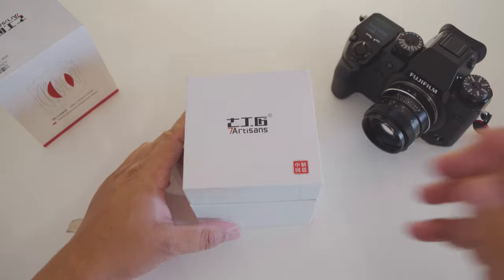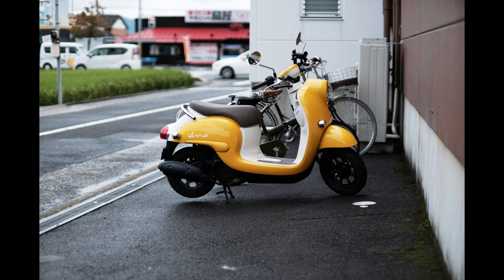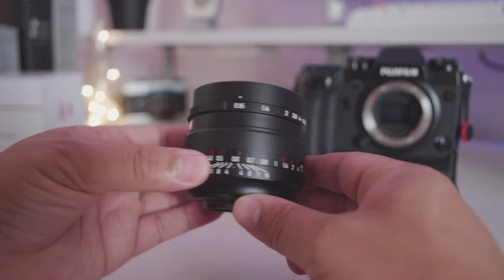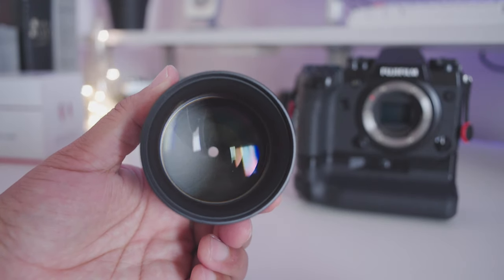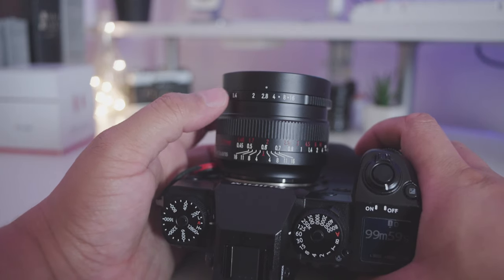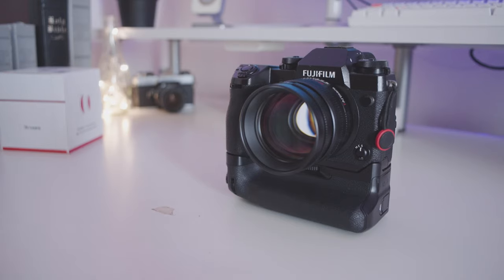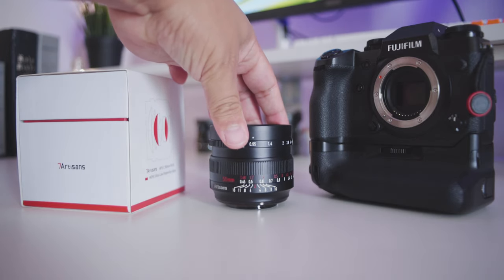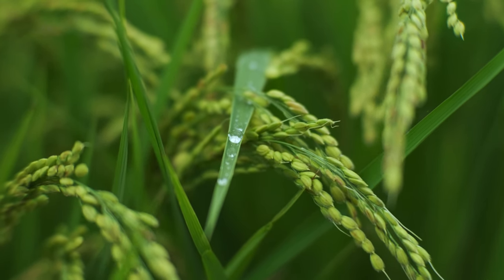Bokeh KING // 7artisans 50mm F0.95 || FUJIFILM X-H1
This is my experience of using the 7artisans50mmf095 on a FUJI camera.

Cameras used in this video:
- FUJIFILM X-H1
- Sony a7s

Lenses:
-  Rokinon 28mm F2.8 P
-  7artisans 50mm f0.95

EDITING Gear:
- 2018 12" iPad Pro 516GB SSD